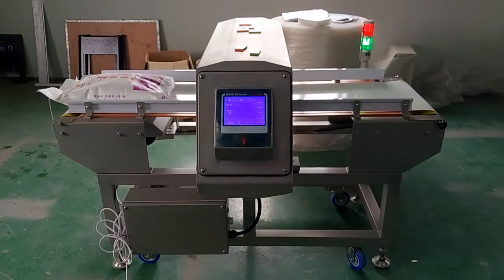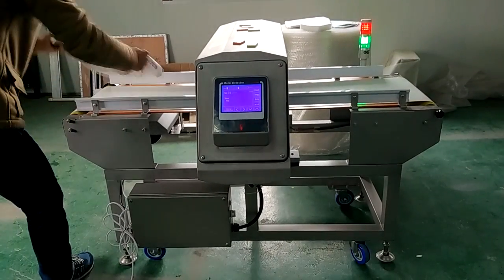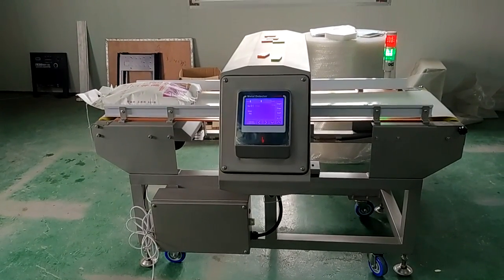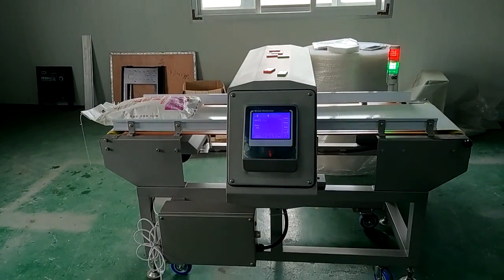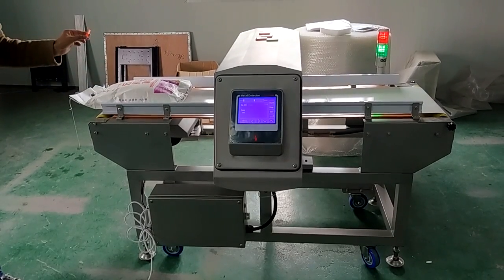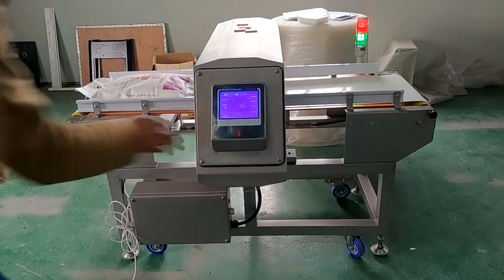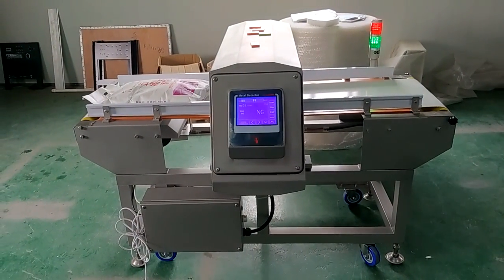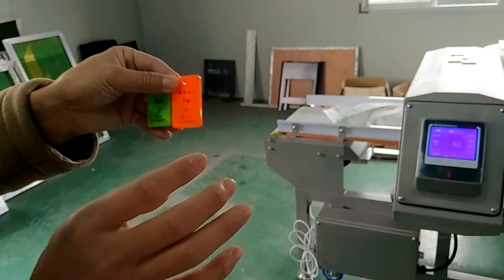Conveyor Belt Metal Detector FA-MD-II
Fanchi-tech Metal Detector has been widely applied in various industries like:meat& poultry processing, sea food, bakery, nuts, vegetables, chemical raw materials, pharmacy, cosmetics, toys, waste recycling, etc.

It can detect all metal contaminants in packaged and non-packaged food, including ferrous metal (Fe), non-ferrous metal (Copper, Aluminum etc.) and Stainless Steel.

Features :
☆ Excellent stability and accuracy
☆ Easy to use with auto-setting function
☆ Dust and water proof, easy to be cleaned
☆ IP65 protection level available, suitable for harsh working environment
☆ Modular design enables the quick parts replacement and easy maintenance